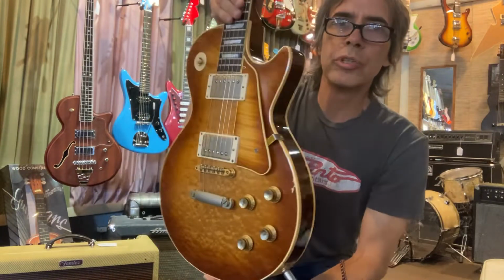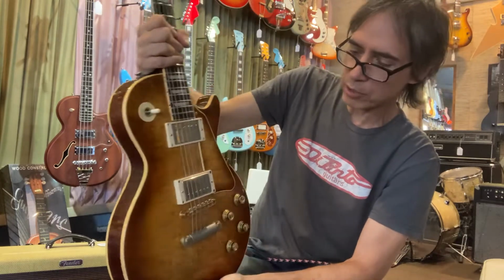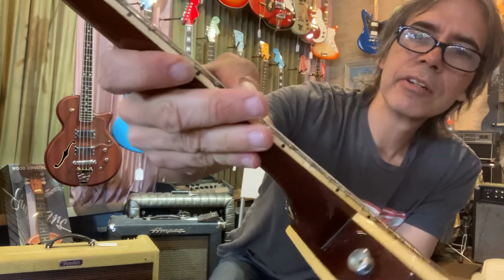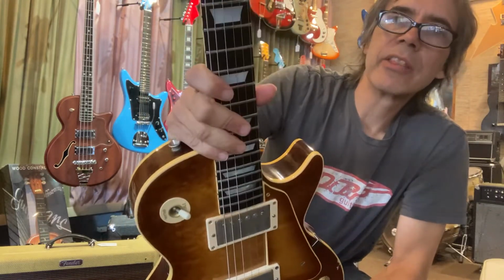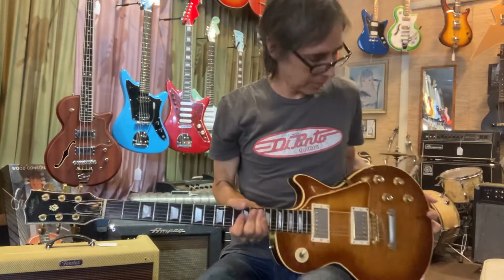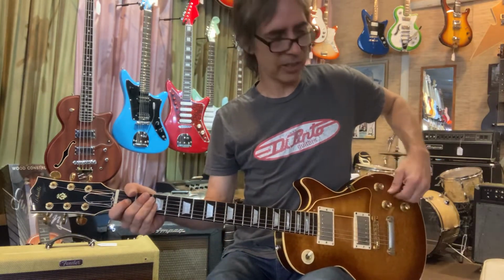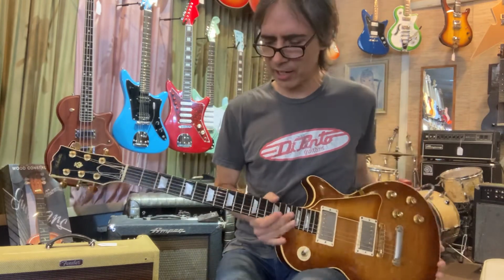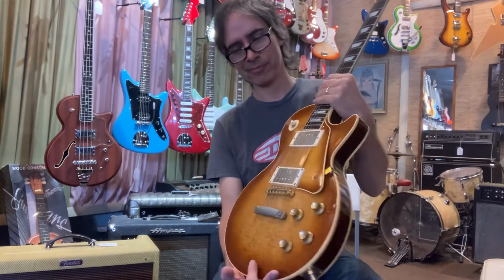Eric Schulte Les Paul from 1987